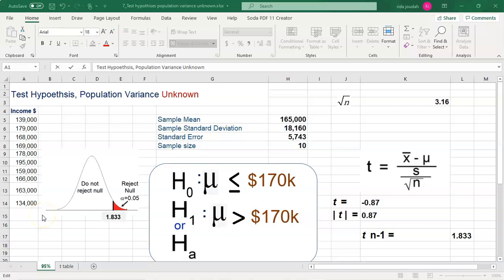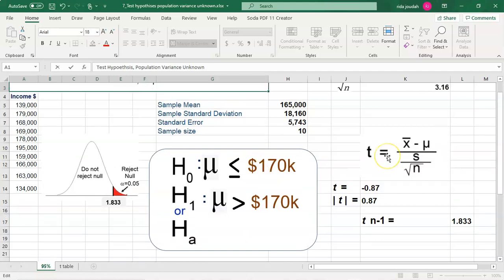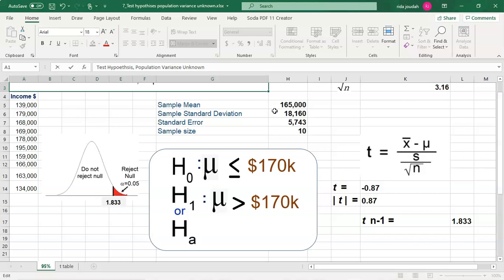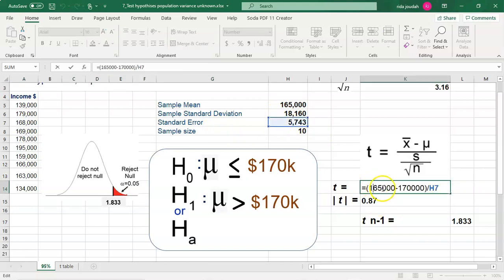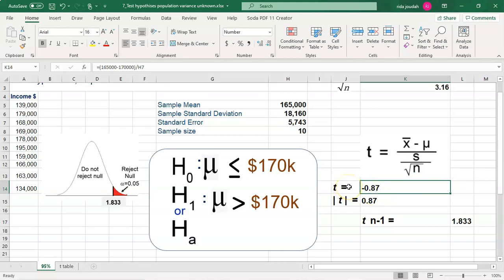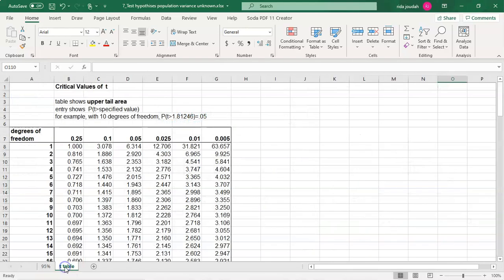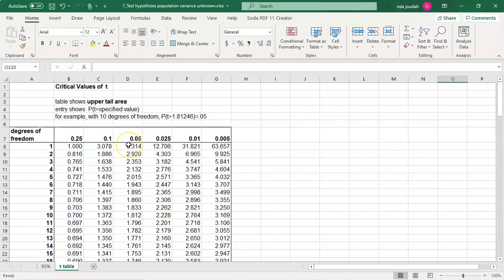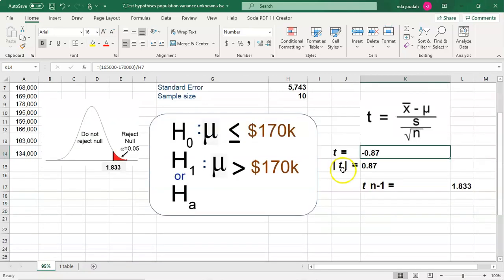One-Sample Hypothesis Testing: Unknown Population Variance